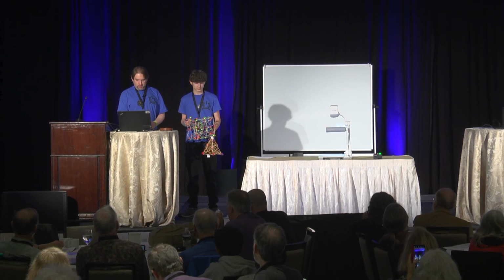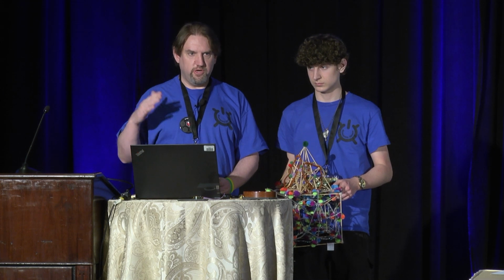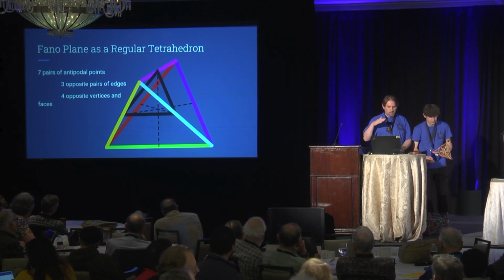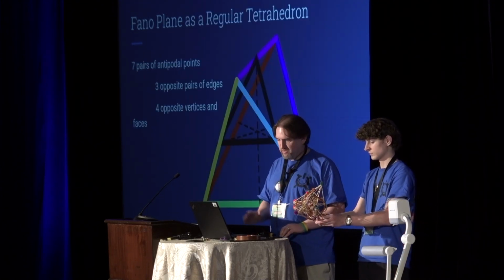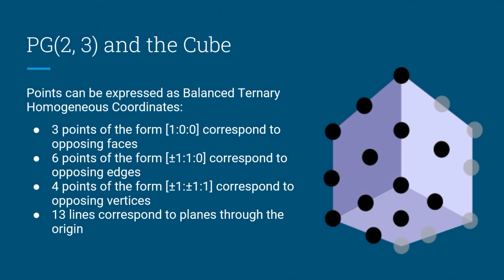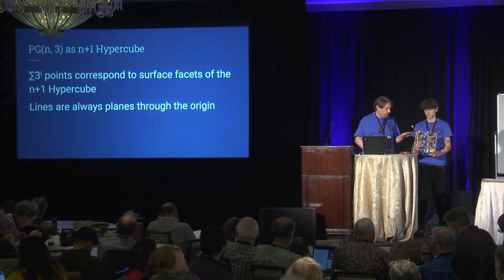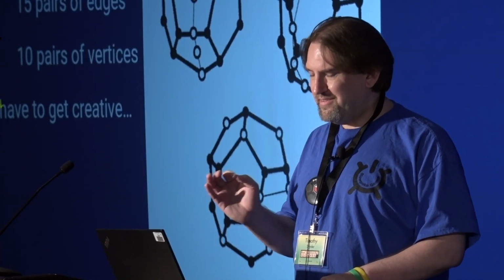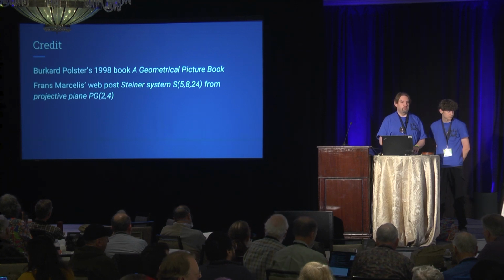Timothy Snyder - Correspondence between Projective Geometries & Regular Polytopes - G4G15 Feb 2024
Projective Geometries are intruiging incidence structures with many practical applications, including game mechanics. This talk will explore the correspondence between several finite projective geomtries and the rotational axes of symmetries of regular polytopes. Visualizing the structures in this way can help lead to a more intuitive understanding, unlocking their secrets.